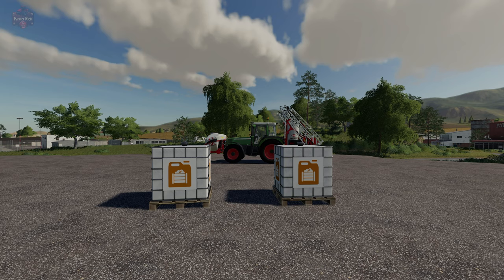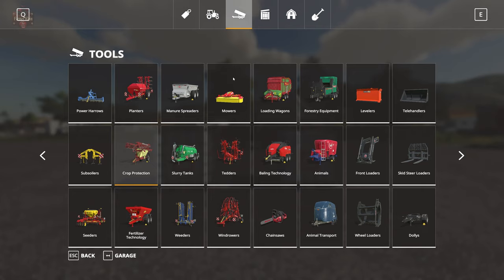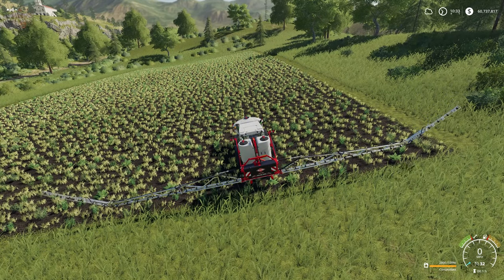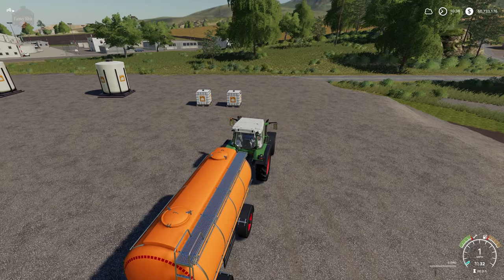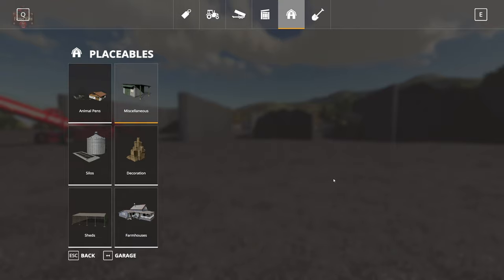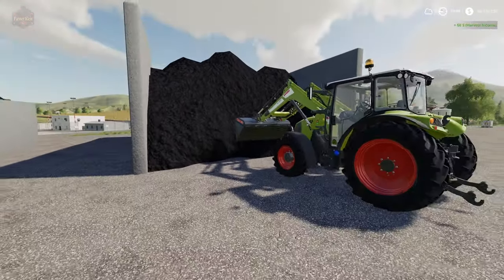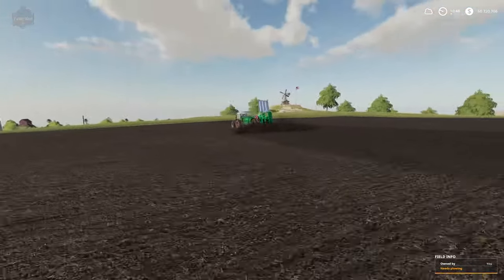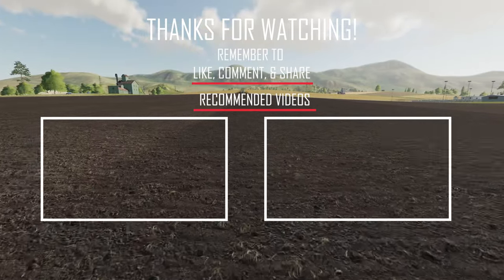Farming Simulator 19 - New and Noteworthy - Compost / Compost Tea and AI Fert Extension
Compost
+ You can import it, produce it, use it with the manure spreader to fertilize the fields, or just sell it again.
+ All points of sale that accept sugarbeet also accept compost.
+ The package also includes placeable objects that guarantee more income than the classic map outlets.
+ All trailers, shovels, trains and manure spreaders are automatically equipped with compost. This also applies to mods, provided that they have been assigned the correct fill type category.
+ The compost also supports the function of tipping anywhere.

Compost Tea
1. Please make sure that not too many fill types are registered on a map, otherwise conflicts may arise.

2. You cannot make a composttea yourself with this mod. The description of the production process only serves to clarify what composttea is. This modification contains several objects to trade in composttea.

3. Since the composttea cannot be unloaded directly onto pallets, you will need sprayers and trailers that can interact with storages and points of sale. These mods are automatically downloaded with the installation of this modification.

What is compost tea?

Composttea is compost dissolved in water, which is mixed together with some minerals and sugar beet syrup (i.e. glucose). During production, the composttea is kept in motion and mixed with oxygen. This stimulates the multiplication of the microorganisms in the enclosed compost. This process takes several hours until the desired number of microorganisms in the compost tea is reached.

Then the composttea can be brought to the fields as fertilizer with a field sprayer. It also protects the leaves of the plants against various pests and can also be called biological plant protection. In the game the spraying of the composttea is only used for fertilization.

+ You can import it, use it with the fieldsprayers to fertilize the fields, or just sell it again.
+ All points of sale that accept sugarbeet also accept composttea.
+ All trailers for herbicides and liquid fertilizer and fieldsprayers are automatically equipped with composttea. This also applies to mods, provided that they have been assigned the correct fill type category.